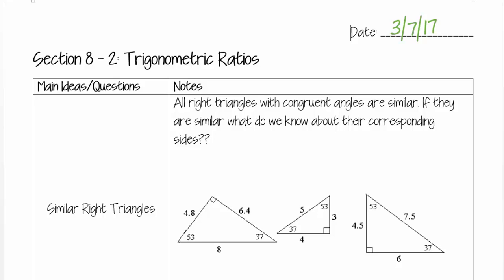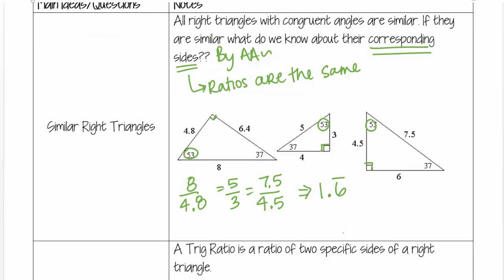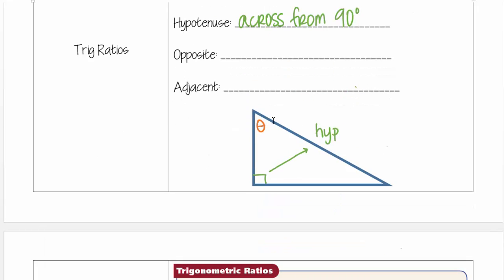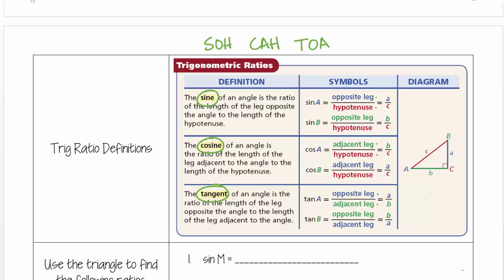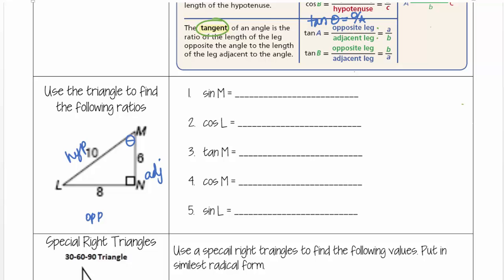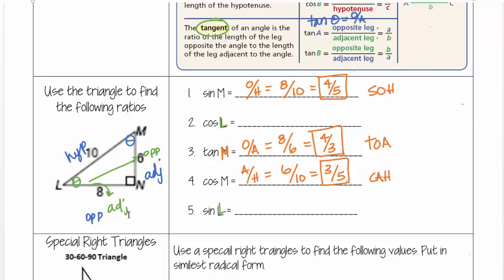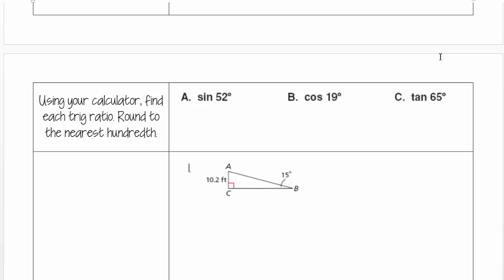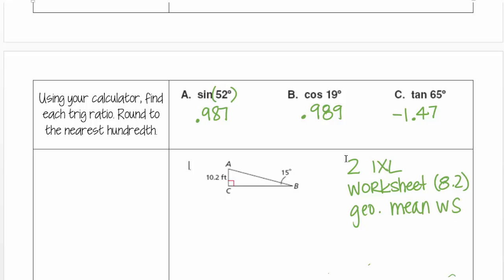Studies in Geo- Section 8.2: Trig Ratios